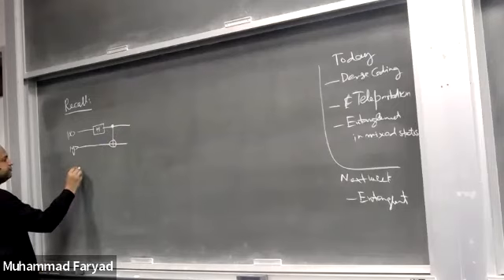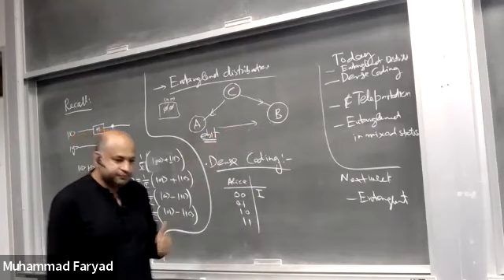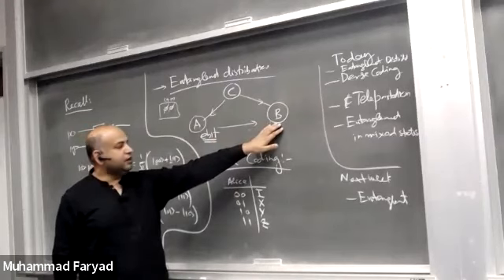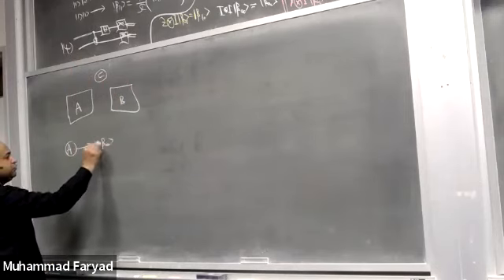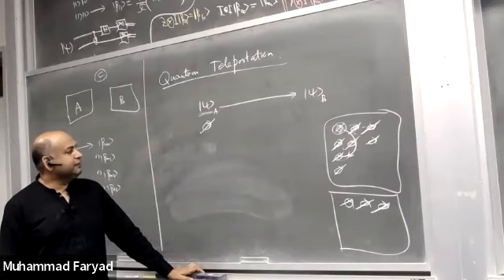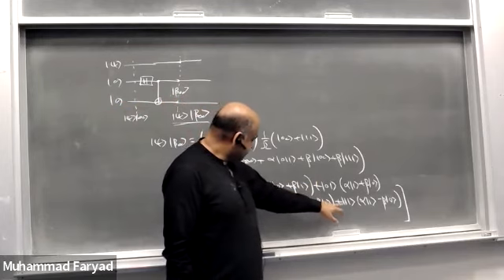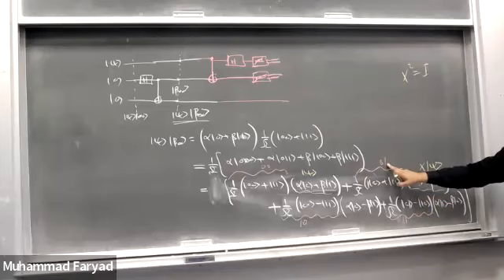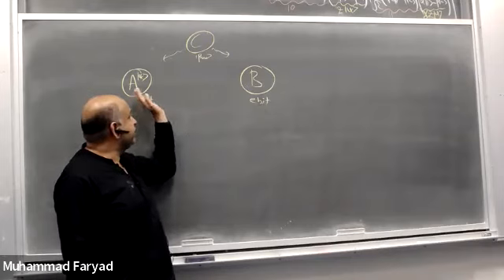Quantum Information Science || Lecture 08 || Entanglement Dist.|| Dense Coding || Teleportation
This lecture explains the following:
00:00 Review of Bell States
06:48 Entanglement Distribution
10:00 Dense Coding
31:38 Teleportation